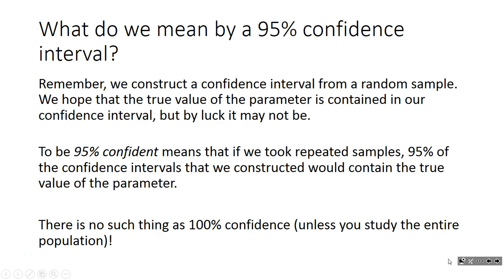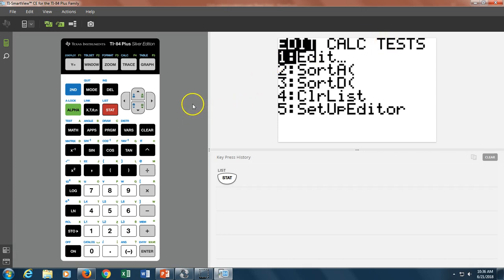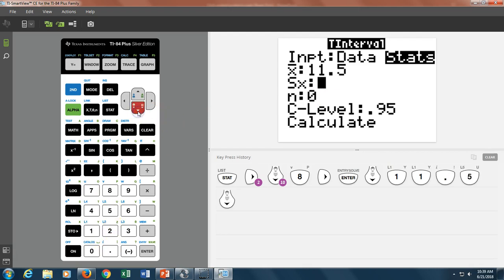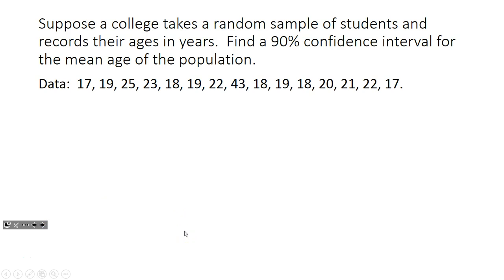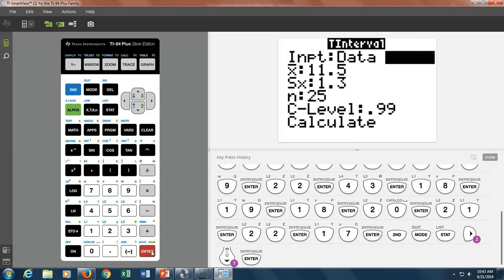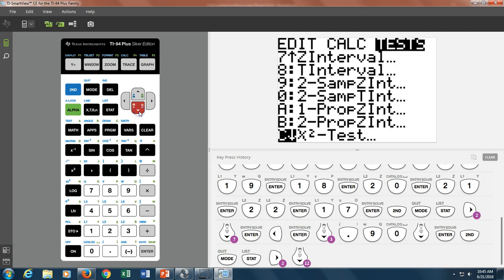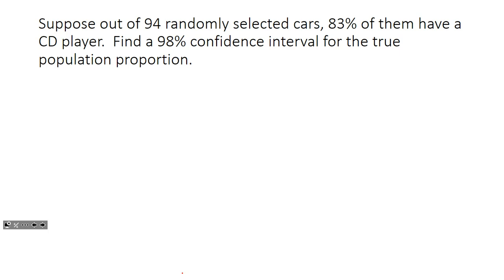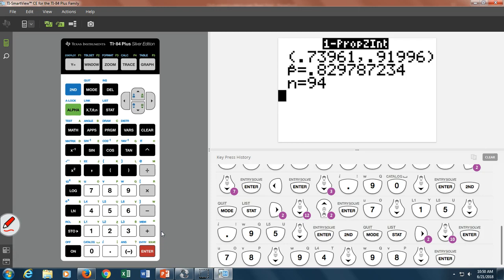Solved Problems from Elementary Statistics: t-Interval and 1-Proportion z-Interval (TI-84)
This video is part of a "solved problems" series for an elementary statistics course I taught several years ago using the TI-84.